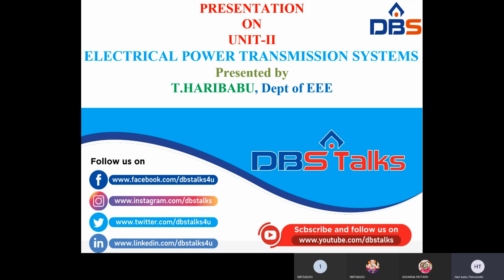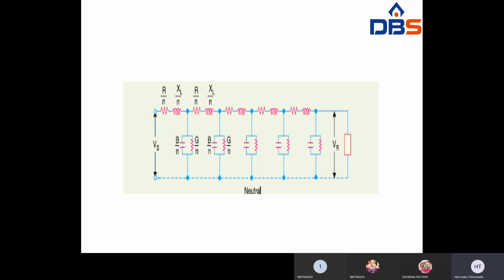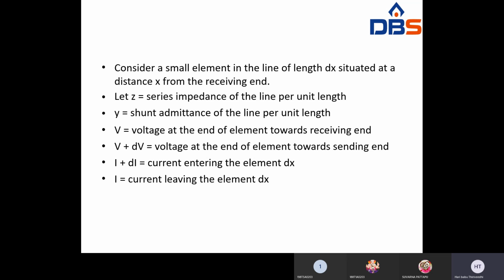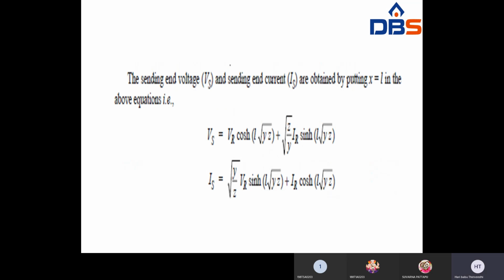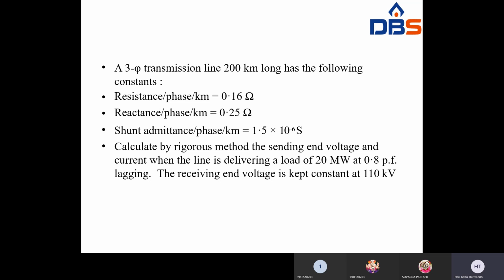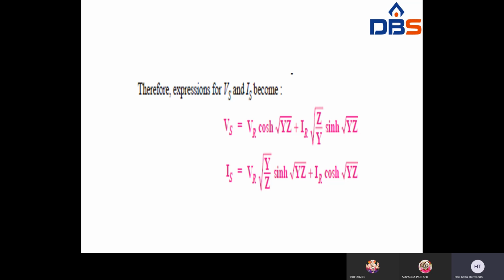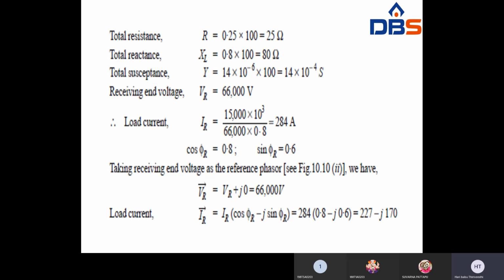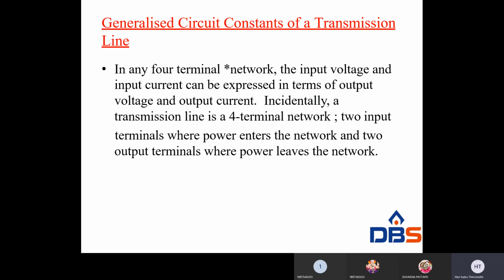DBS -EPTS_UNIT-2_PERFORMANCE OF TRANSMISSION LINES_III EEE_I SEM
Branch: ELECTRICAL & ELECTRONICS ENGINEERING
Year: III.Tech - I Semester

Unit No: 2 –PERFORMANCE OF TRANSMISSION LINES

Topic: Long Transmission Line-Rigorous Solution and Numerical Problems

Thanks to
Mr.T.Haribabu,
Assistant Professor,
Dept. of Electrical & Electronics   Engineering